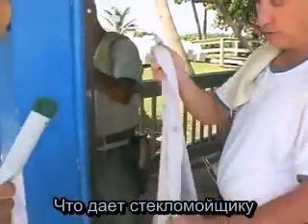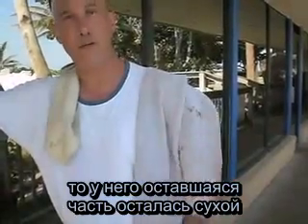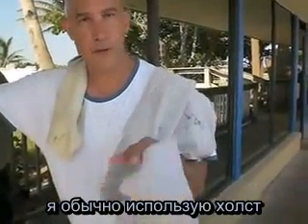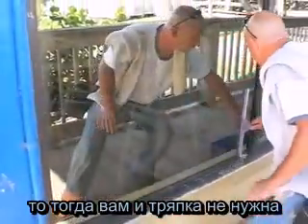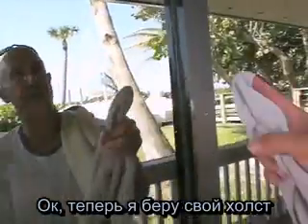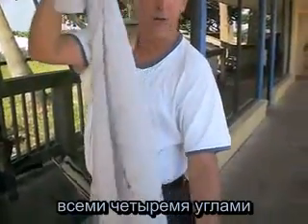Урок 5 от Мистера Санчеза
5 урок из серии Уроков Мистера Санчеза
"Используем лён"